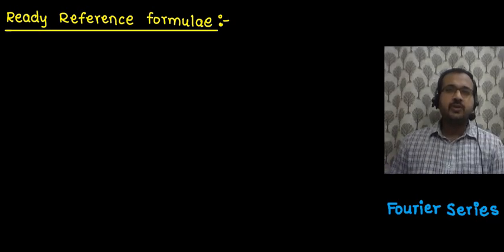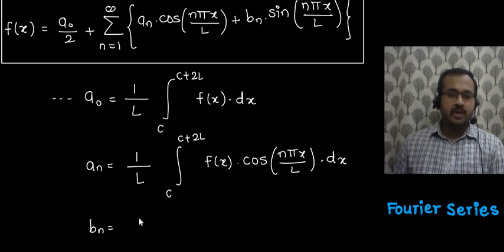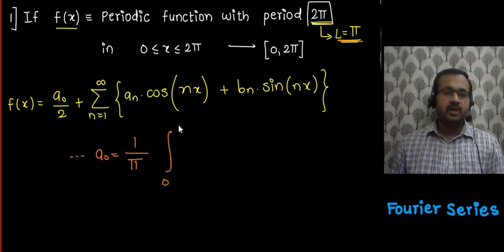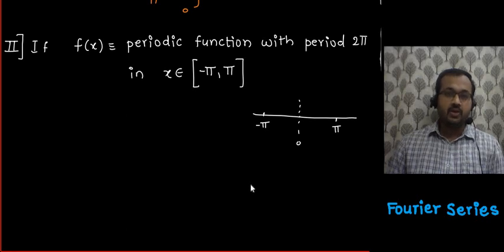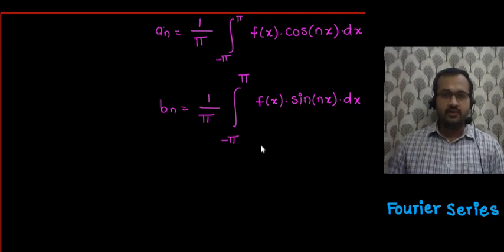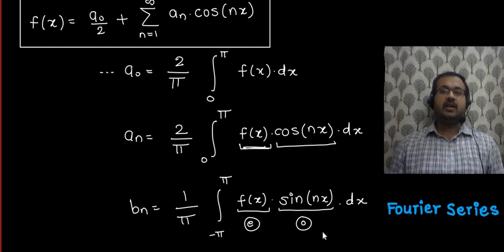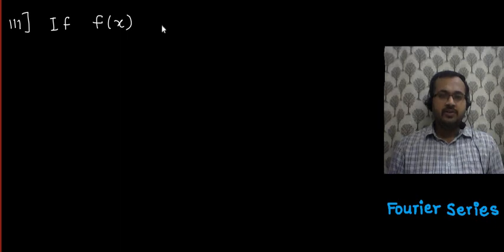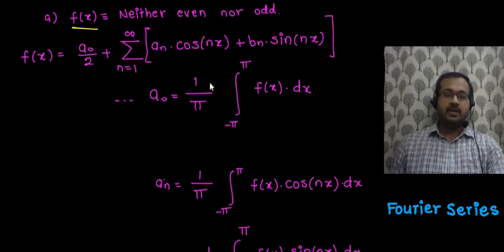Fourier Series (Ready Reference Formulae)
Fourier Series (Ready Reference Formulae) for problem solving.

M-I